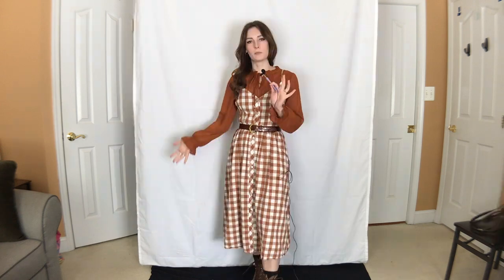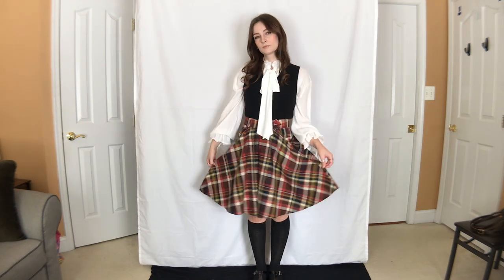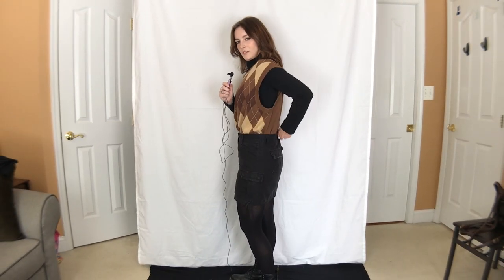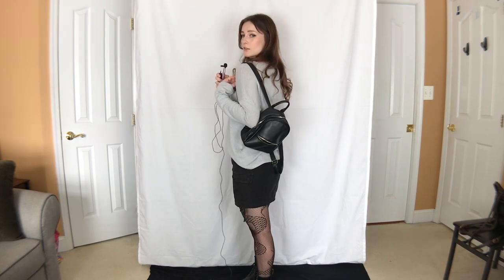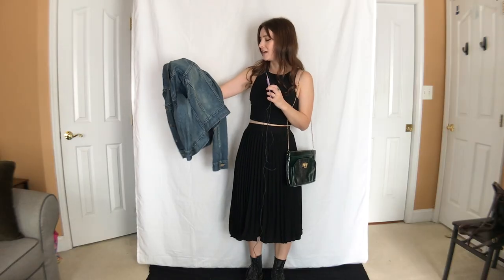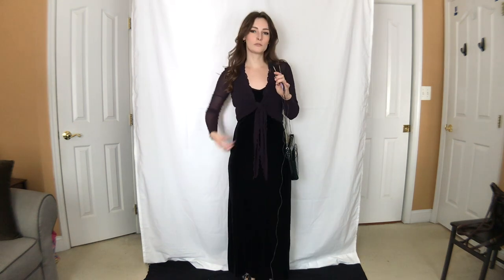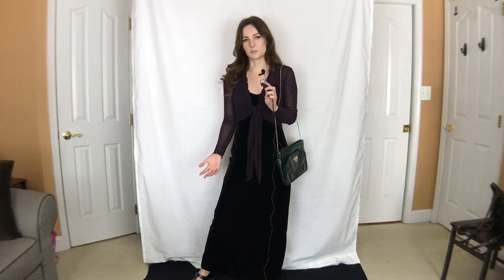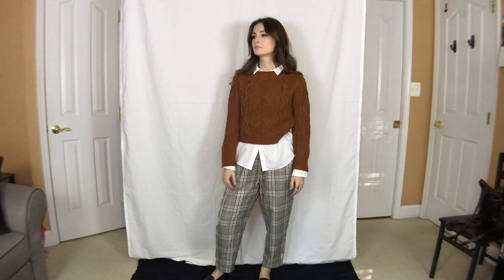20 outfit ideas to wear this fall | dark academia, whimsigoth, dark cottagecore, soft grunge, etc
20 thrifted fall outfit ideas for you to copy this season! It stays fairly warm in my region throughout the fall, hence the lack of sweater representation. But for most of these outfits I would add a leather or denim jacket if the weather called for it. Most items are thrifted/secondhand, but let me know if you have any questions about outfit specifics.

About:
Name: Melody
Age: 28
From: the DMV/Mid-Atlantic USA
Kibbe type: probably DC? But I like to wear FG too
Color season: jeez, idk. One of the soft/muted ones.